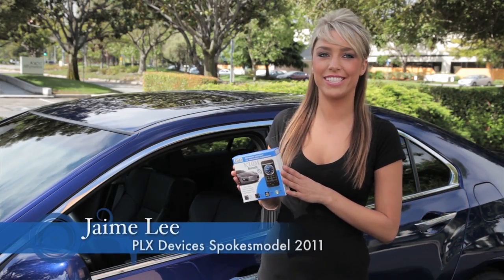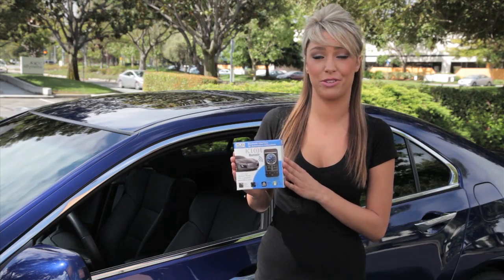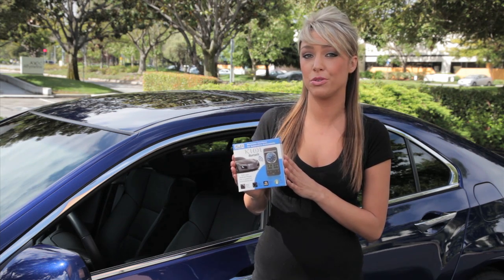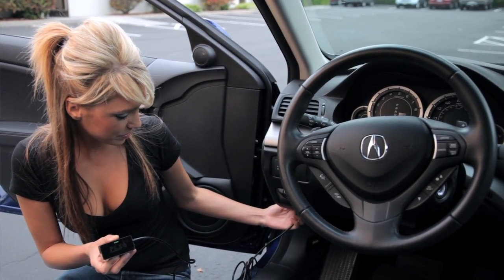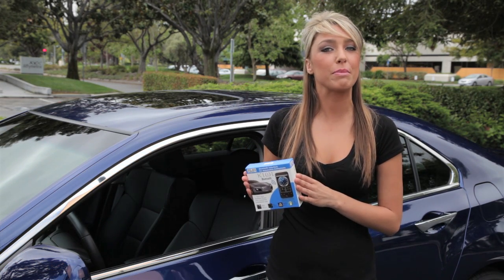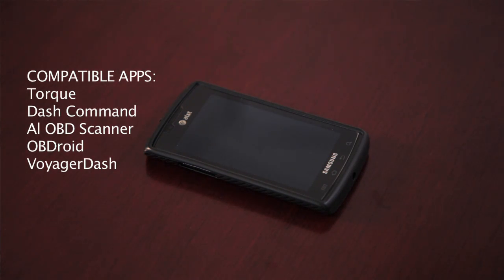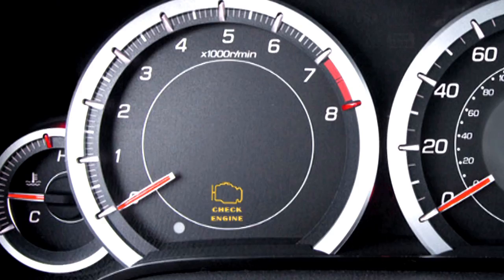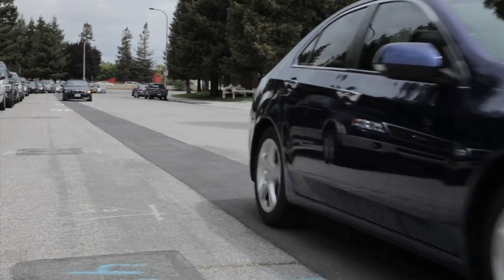Kiwi Bluetooth Demo Video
PLX Devices Spokes Model 2011 Jaime Lee demonstrates how the Kiwi Bluetooth for Android enabled devices operates and functions. Kiwi Bluetooth connects to any 1996 and later vehicle through the OBDII port. Communication is made through Bluetooth interface by pairing the devices with your android enabled device. Installation is as easy as 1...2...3... Kiwi Bluetooth by Paul Lowchareonkul Extreme Devices.